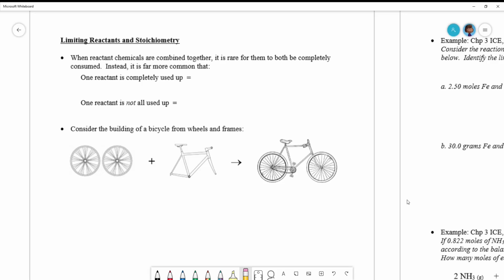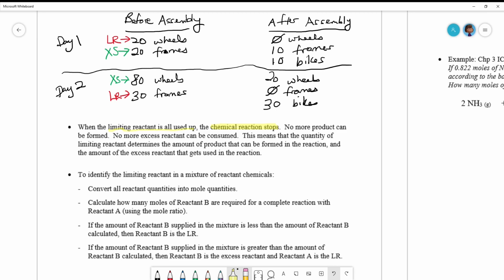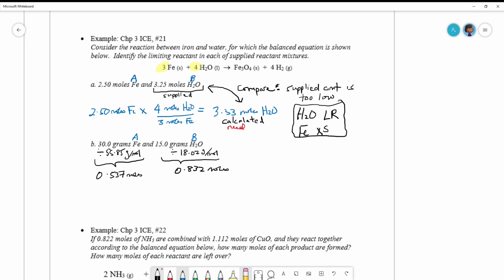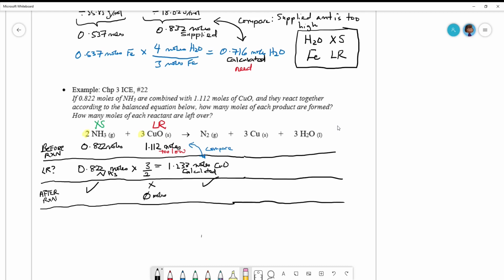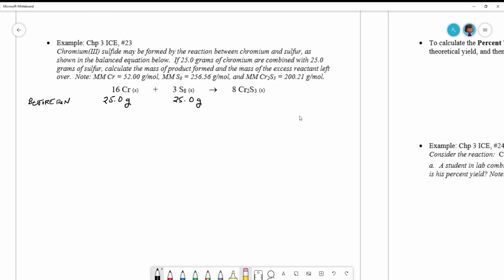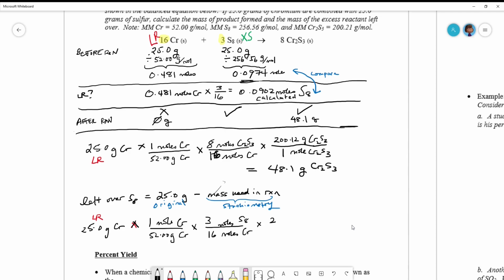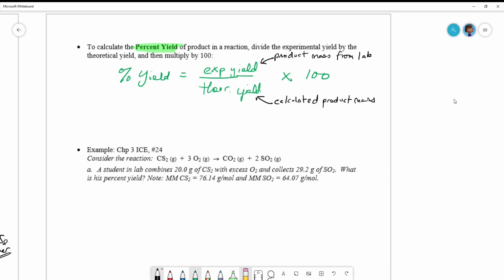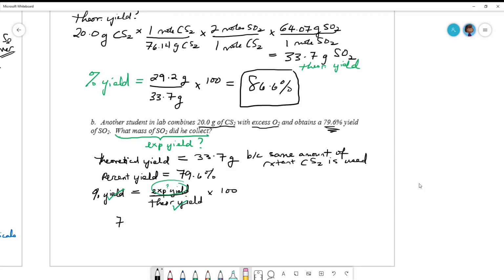Limiting Reactants and Percent Yield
Chem 11 Lecture | Chapter 3 | Limiting Reactants and Percent Yield